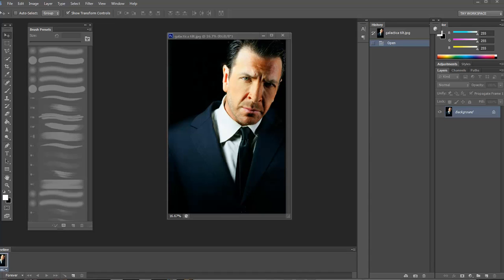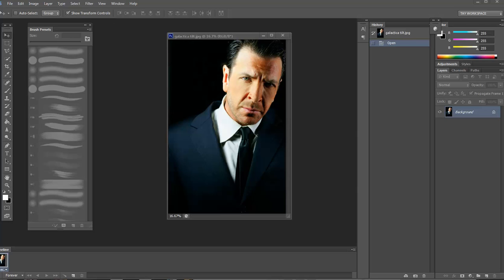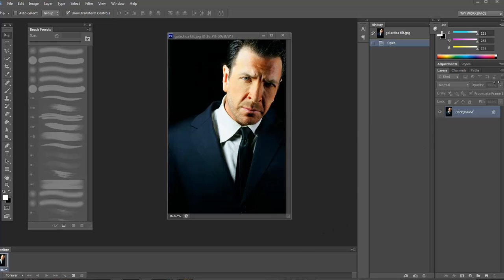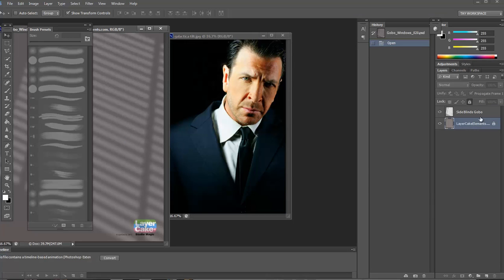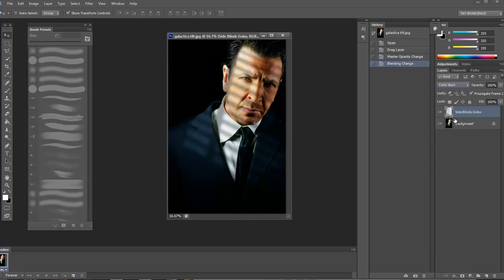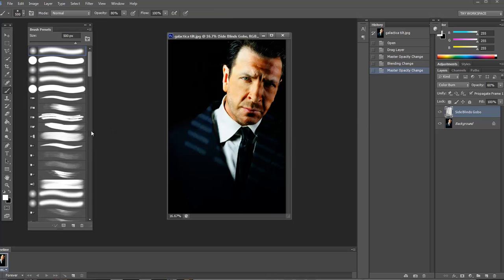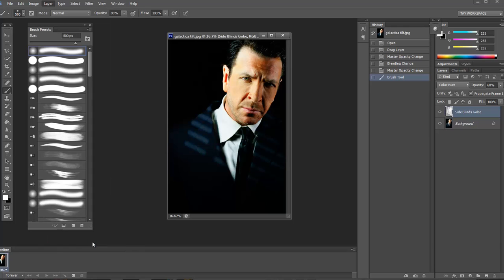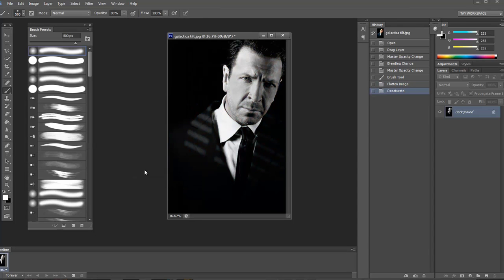LAYER CAKE WINDOW LIGHT GOBOS (Shadows for images) QUICKSTART TUTORIAL w_Taylor Brooks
how to add FAST and EASY realistic shadows on to any image in minutes with LAYER CAKE Window Light GOBOS collection.